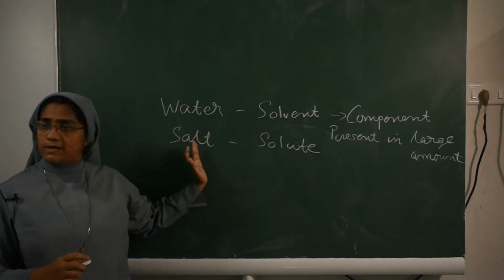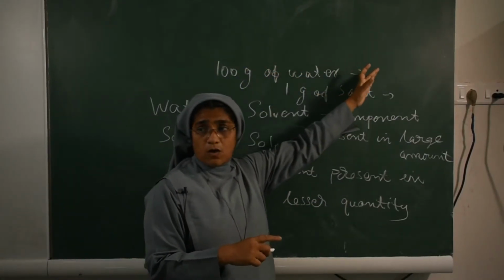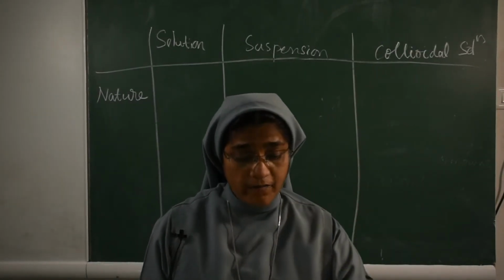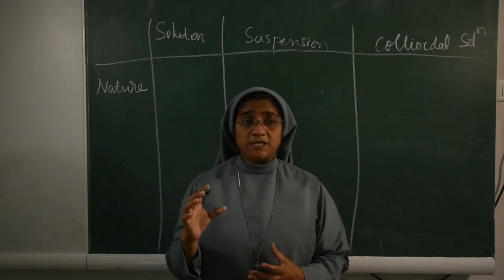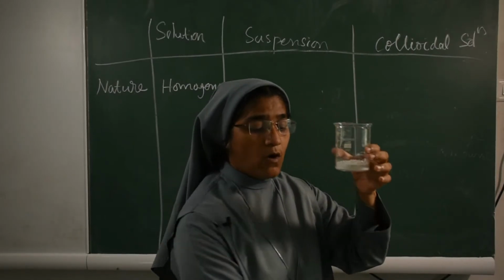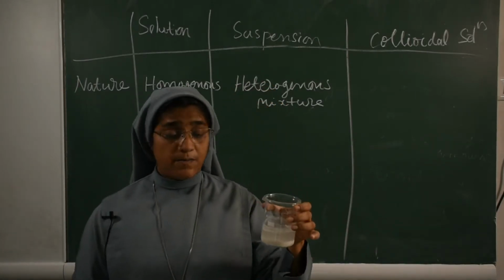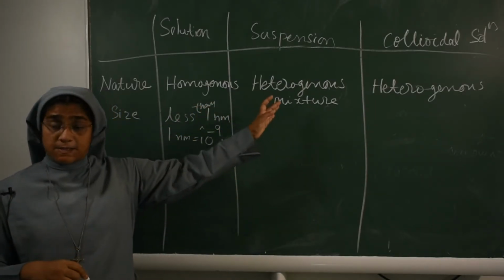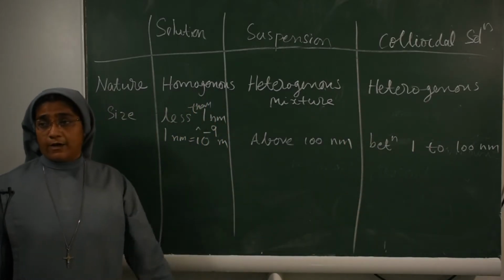Class 9th Science (III Video)